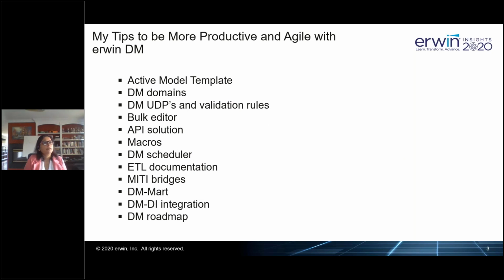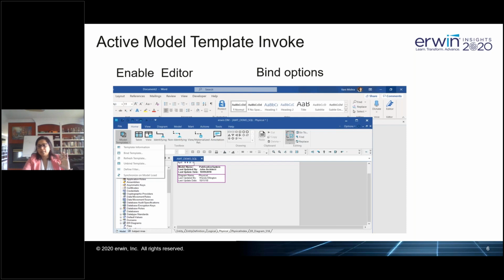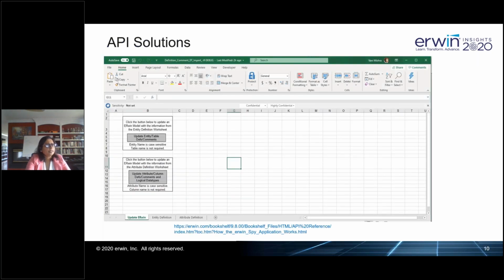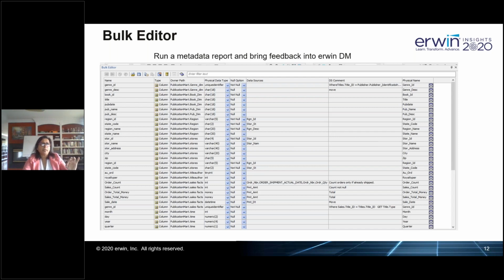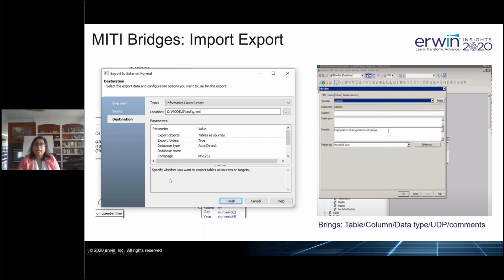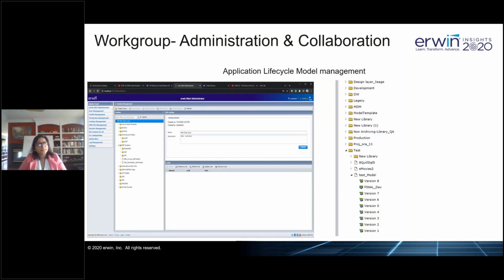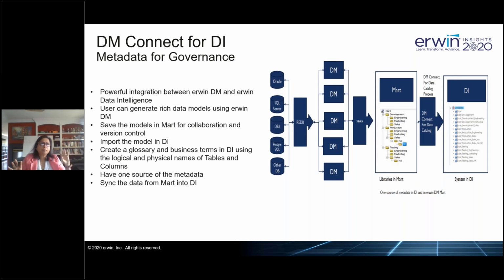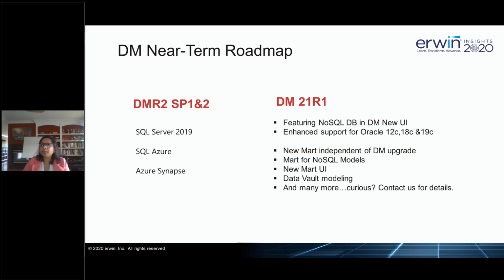Data Modeling Best Practices | erwin DM Power User Tips and Tricks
Want to learn how to get the most out of your erwin DM solution? A veteran DM user turned erwin product manager will share her top tips for model development, maintenance and collaboration.

This webinar was part of erwin Insights 2020, erwin’s first global conference on data modeling, data governance and enterprise architecture